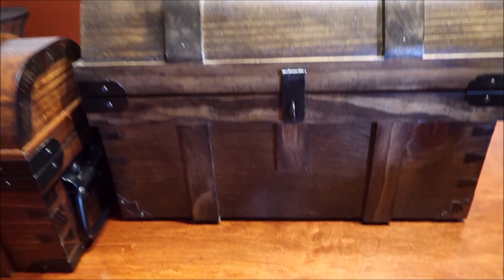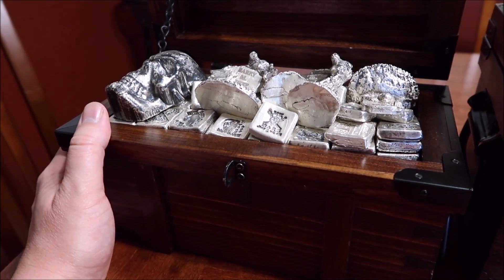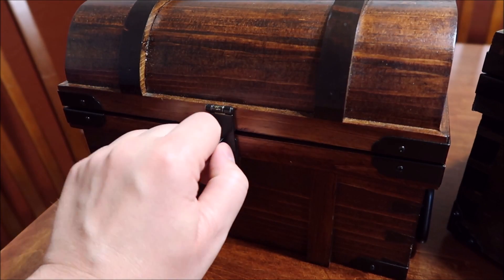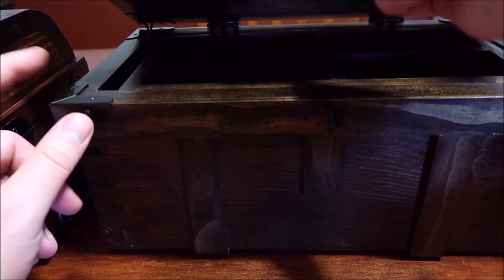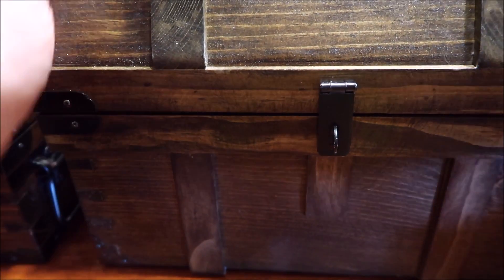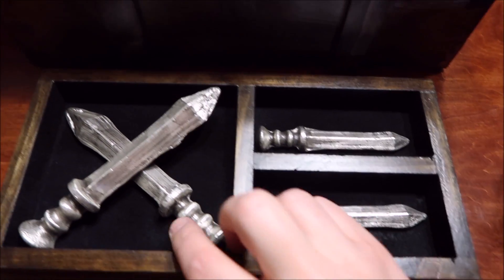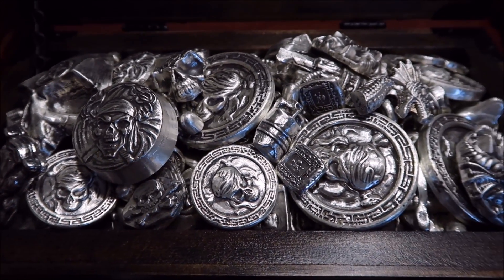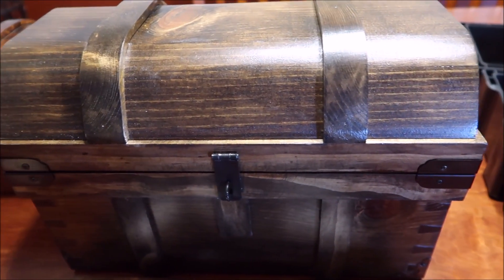Testing Out My New Extra Large Treasure Chest That Holds Over 1,200 oz's of Silver